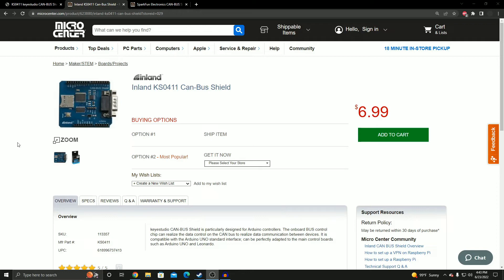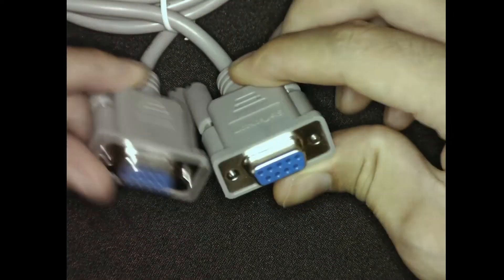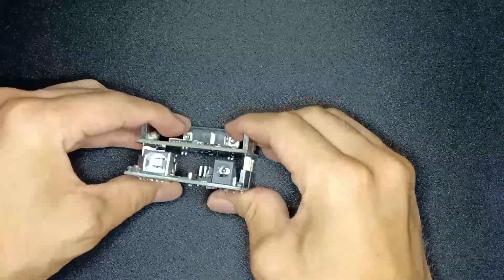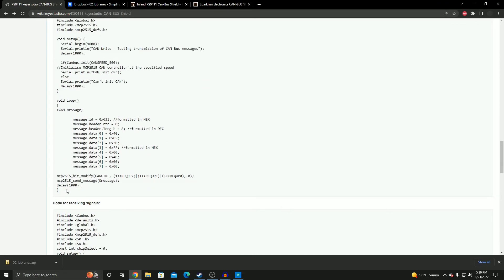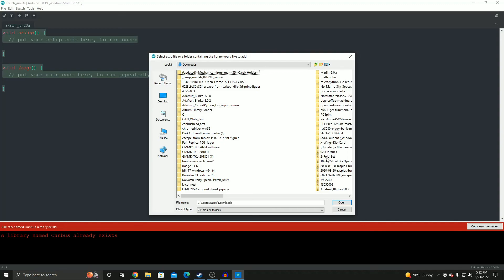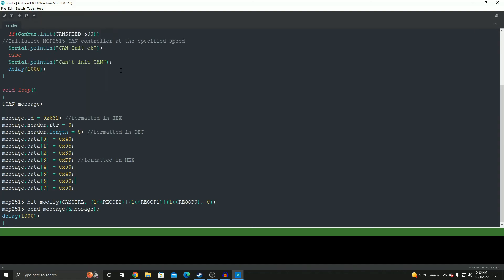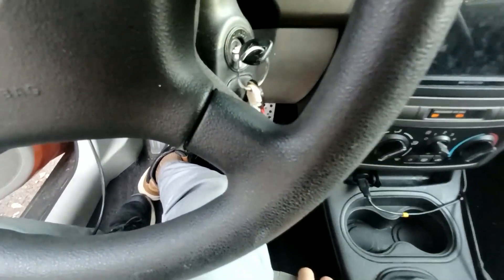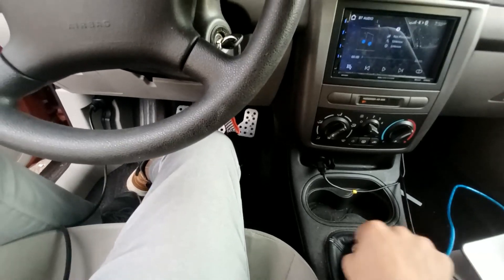CAN BUS Tutorial PT1. How to get started with the KS0411 CAN BUS shield from Inland.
In this video I show you how you can use the Inland CAN BUS shield from MicroCenter to get codes from your car. This shield is inexpensive and very versatile but the lack of documentation is what led me to make this video.

The DB9 (straight through) , 120 Ohm resistors, and Arduino you can source from anywhere!

If you have any questions drop a comment! I'll try to answer it when I see it, leave a like if you enjoyed my video and if you dislike it tell me why I would love to see how to improve. Thanks!